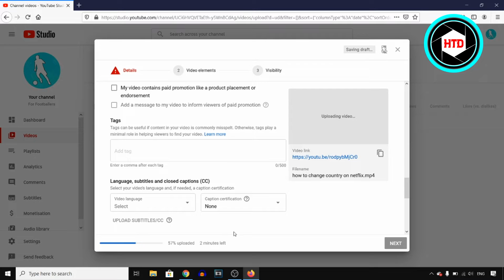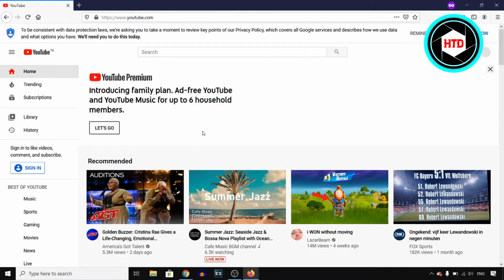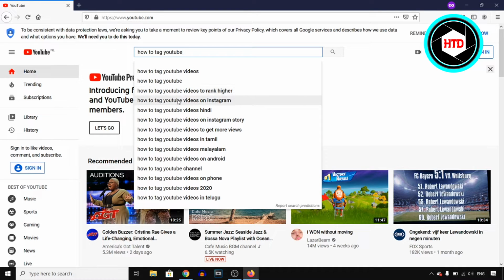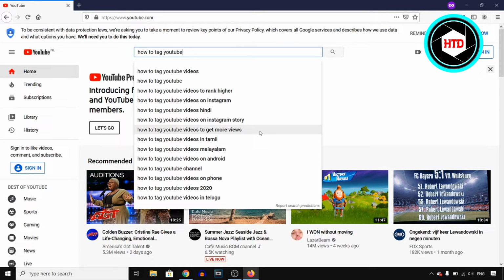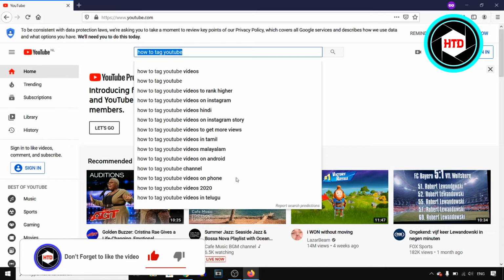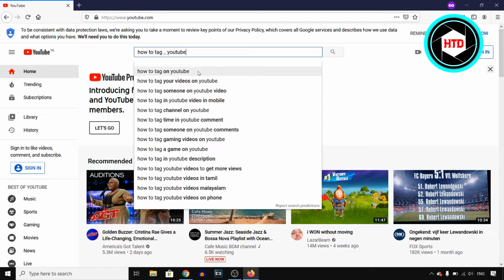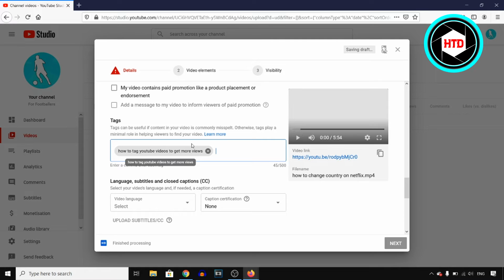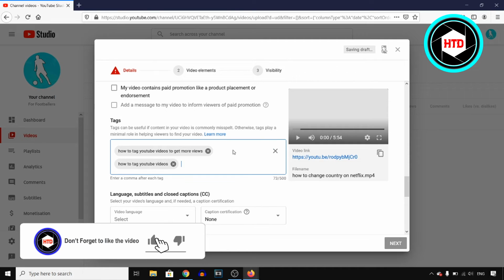How to Tag your YouTube Videos to Get MORE VIEWS! (Step-By-Step Tutorial)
Learn How to Tag your YouTube Videos to Get MORE VIEWS

In this video I show you how you can tag your YouTube videos so that you can get more views! Do you want to learn how to properly tag your YouTube videos so that you can get more views and rank higher in YouTube search? Awesome. In this YouTube tag tutorial I'll explain everything you need to know to tag your YouTube video the right way!